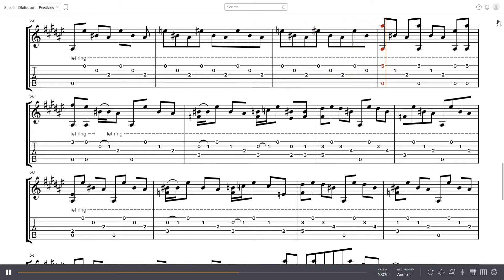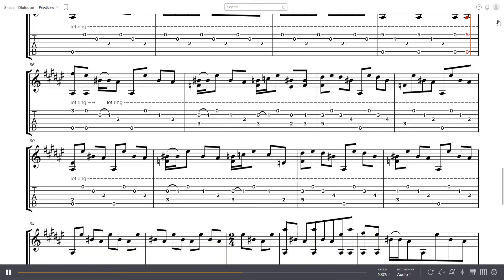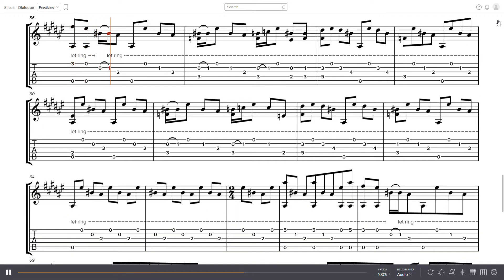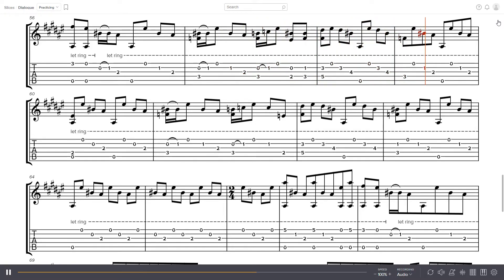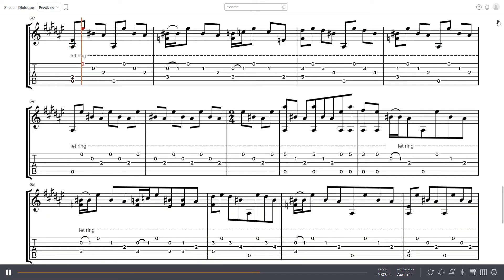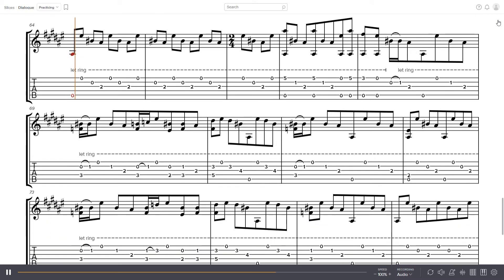Jackson C. Frank - I Want To Be Alone (Dialogue) Guitar Tabs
Track 8 from Jackson C. Frank's 1965 album Jackson C. Frank.

Guitar performed by Jackson C. Frank.

Capo 6

0:00 - Intro
0:19 - Verse 1
0:46 - Verse 2
1:12 - Verse 3
1:38 - Verse 4
2:05 - Verse 5
2:32 - Verse 6
2:58 - Outro